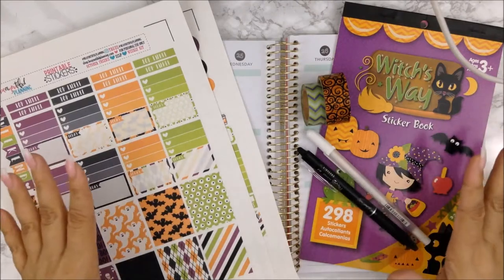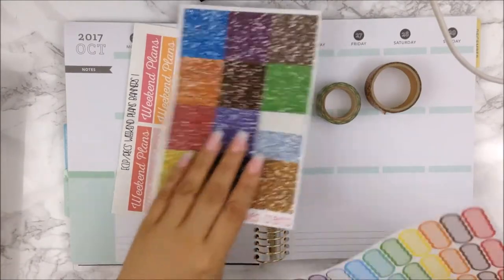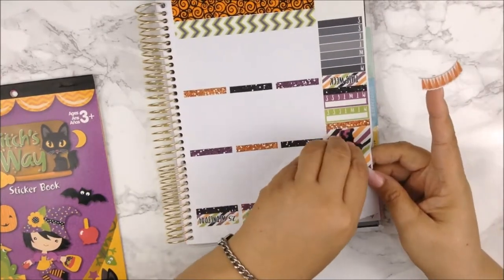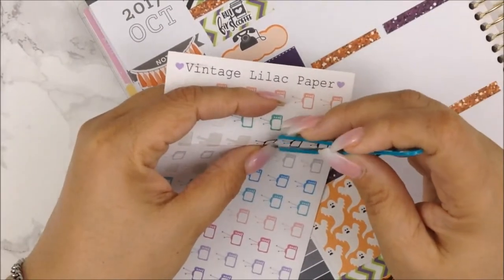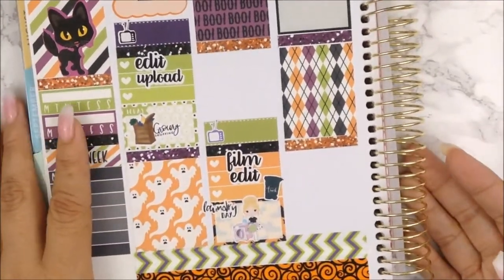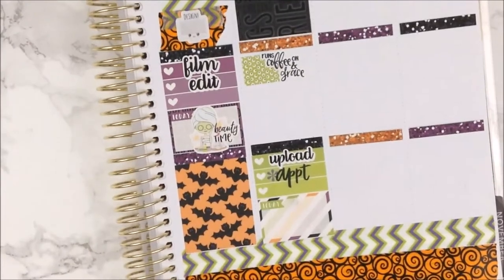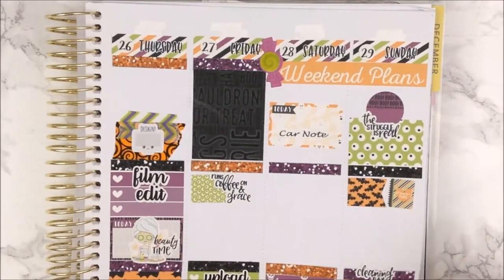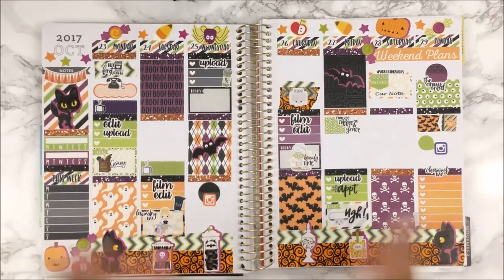Pre-Halloween Plan With Me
If you’re here early……HD is coming.  Hi My Loves! Here is my second Halloween spread. I love how I used so many different papers. I would appreciate it so much.

Lighting Used: